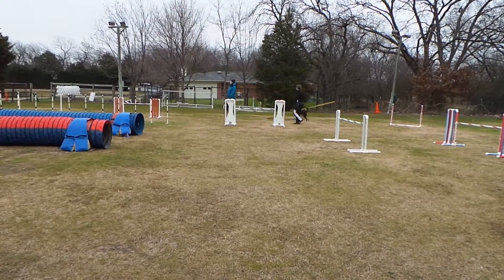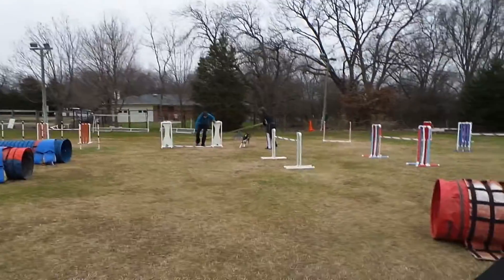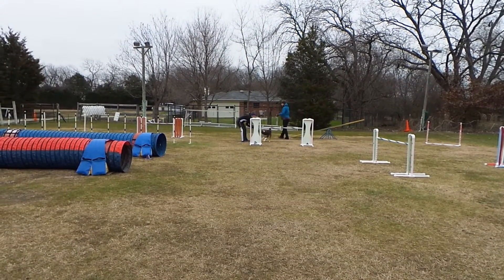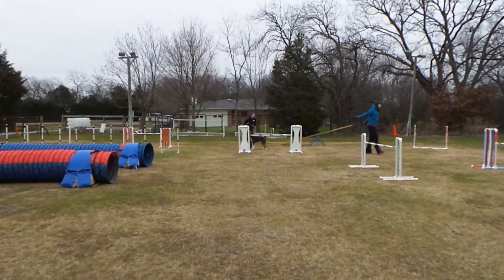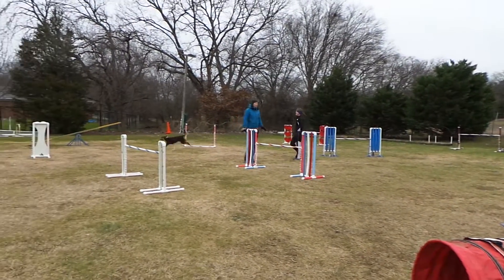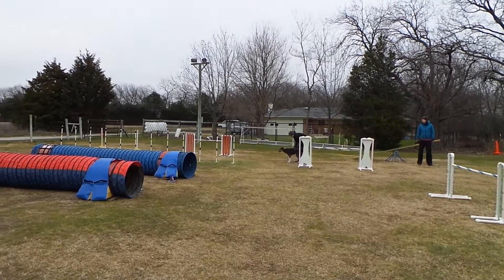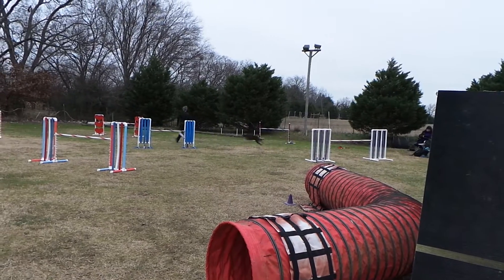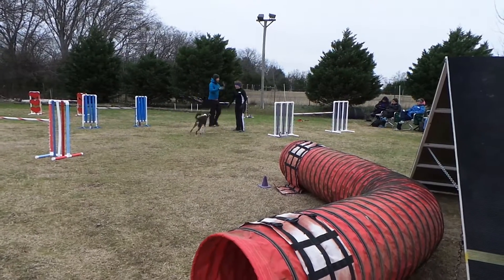Creed Justine Davenport Seminar Part 1